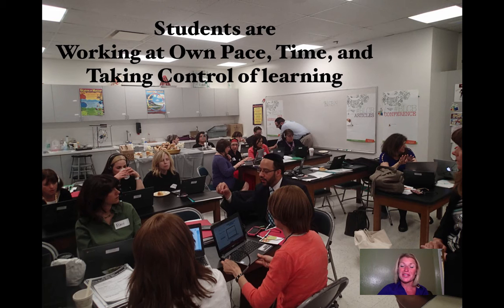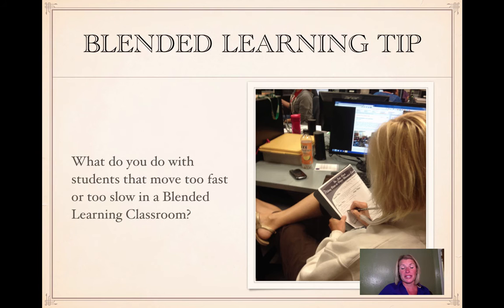Part 1 of 5 Ingedients to a Blended Learning Classroom